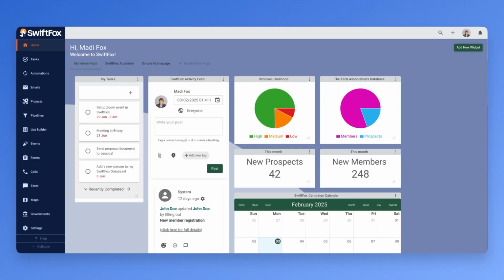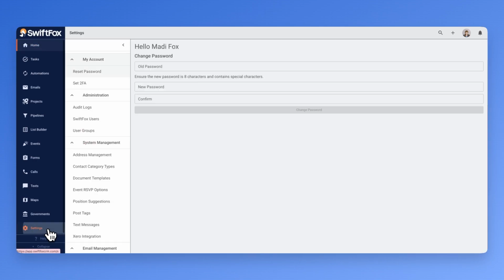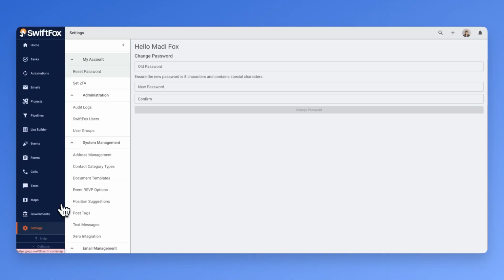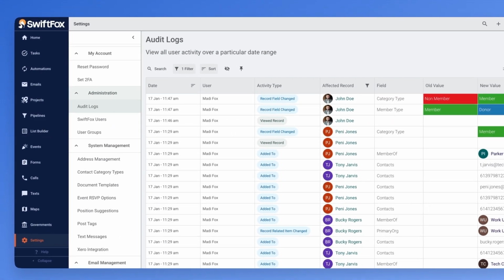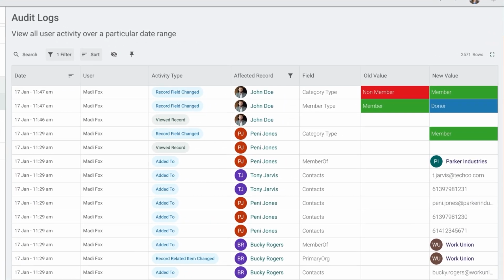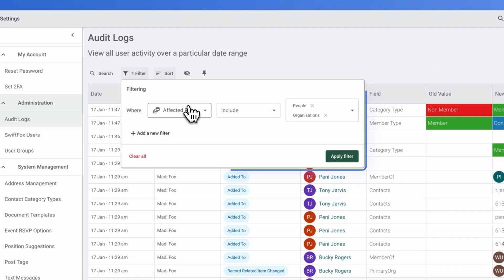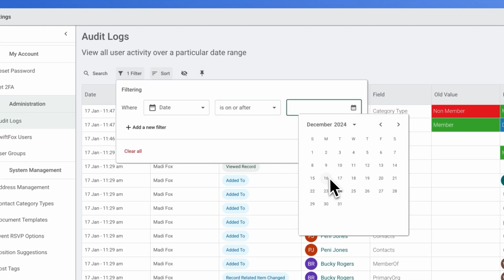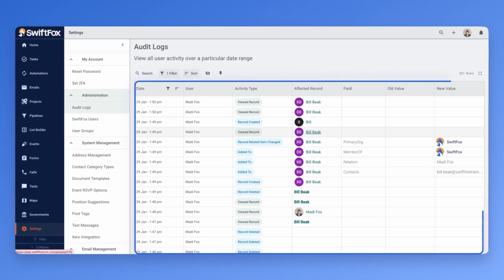Audit trail of user activity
Audit trails provide you with a detailed record of all changes made to your data in SwiftFox. That way, you'll never miss a beat! See how this works in our next tutorial.